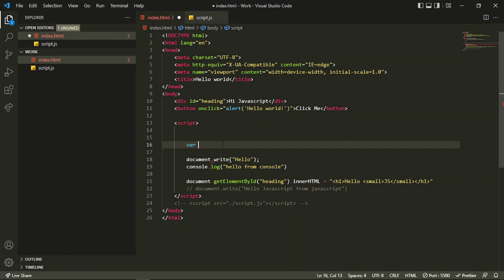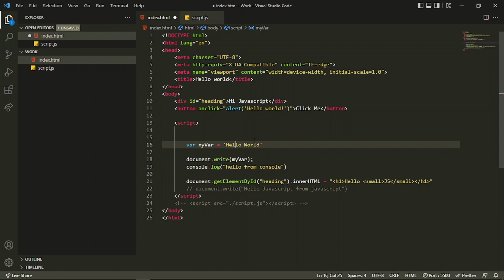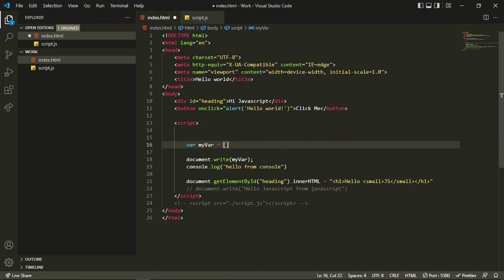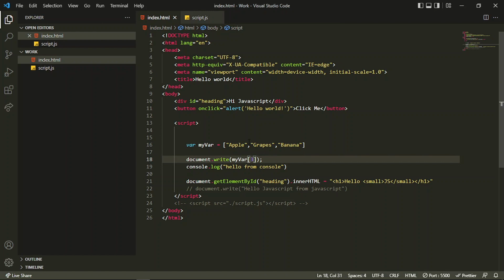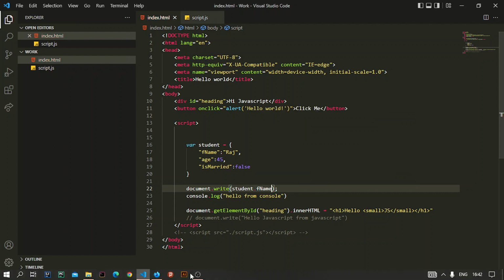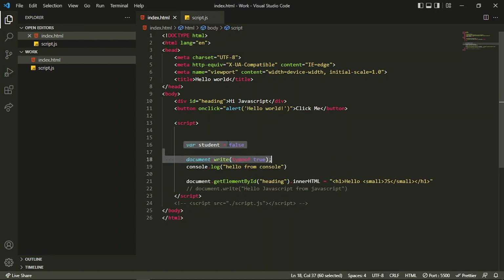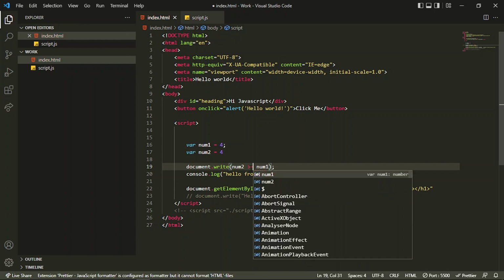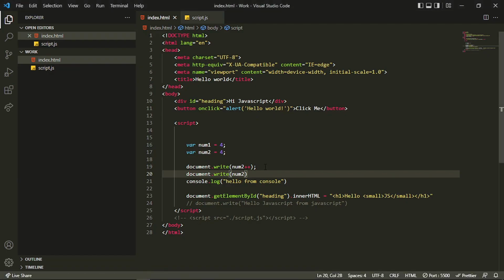10. Operators and Datatype Practical | JavaScript Tutorial for Beginners | Web Development | L 10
in this video you'll learn some practice Using Operators and Datatype practically. Let's watch the complete video to get to knowledge.